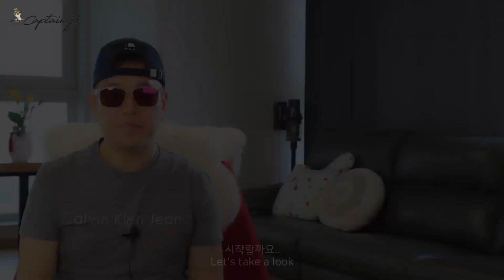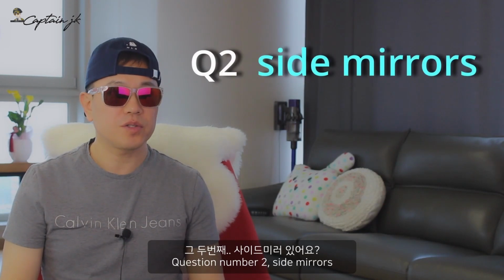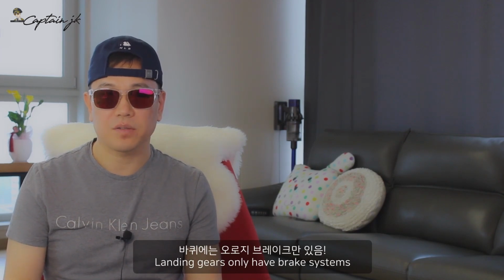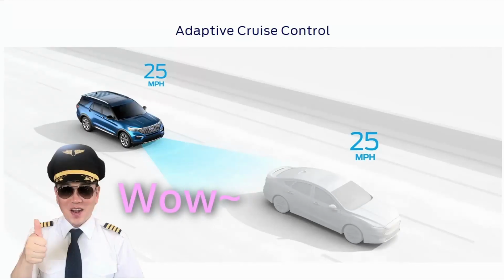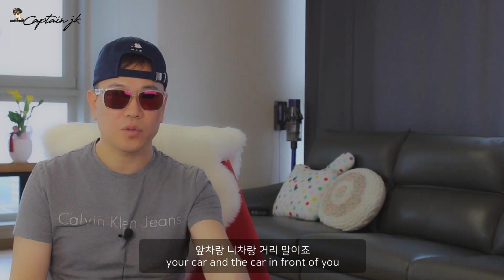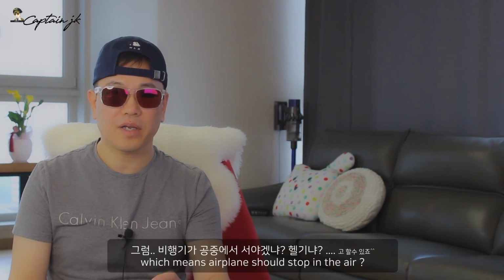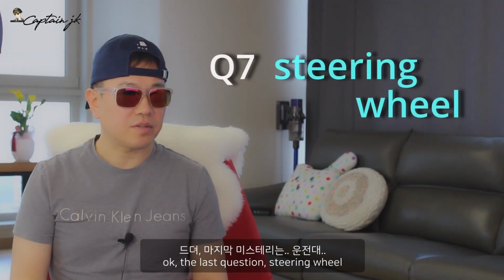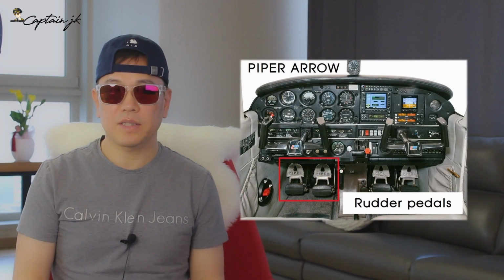Weird Questions regarding airplanes!! 26 year airline captain answers...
Wives in their late 40's...
They're intrigued by airplanes. This is English speaking about the questions you'd never expect.
Mistakes in speaking and useful expressions will be shared.